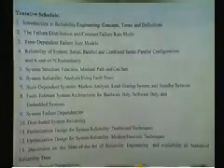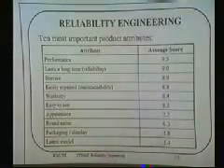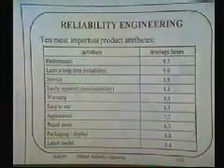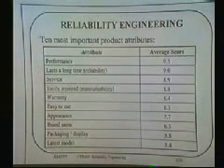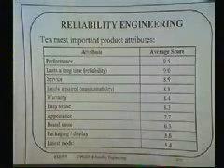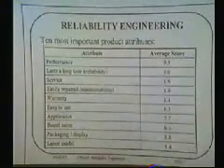CPE618 - Reliability Engineering for Distributed System : Chapter 1 Part 1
Chapter 1 Introduction to Reliability Engineering